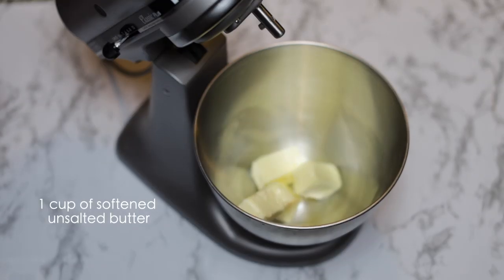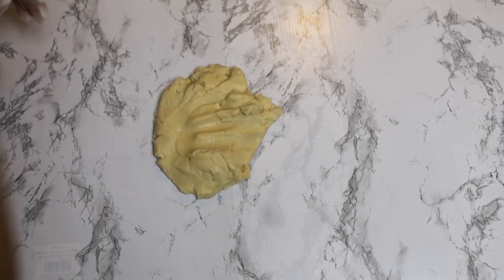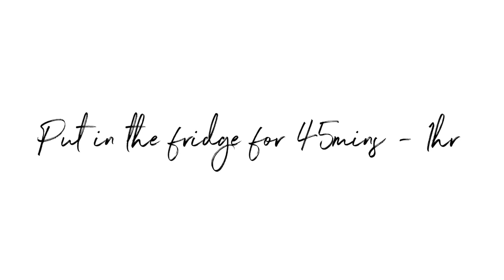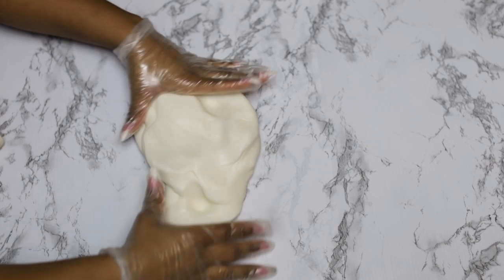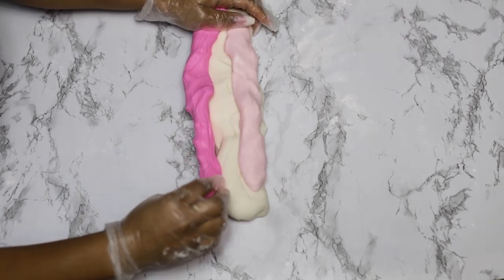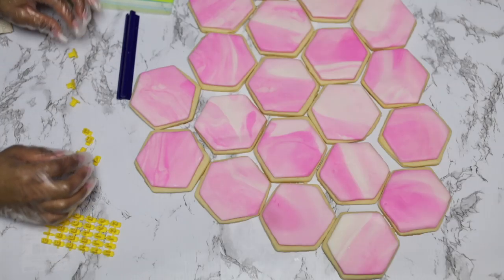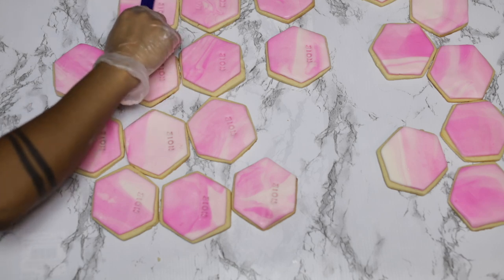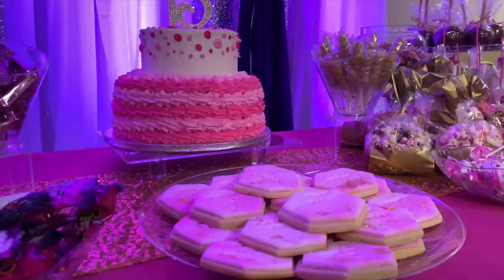Marbled Sugar Cookies Tutorial | SUPER EASY & QUICK | Detailed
RECIPE BELOW!
How to make Sugar Cookies::::

PRODUCTS USED:
Fondant Cake/Cookie Stamp Impress Embosser cutter
Edible Genuine Gold Leaf Sheets
Ann Clark Cookie Cutters 3-Piece
Wilton Rose Icing Color
Wilton PINK 610-256 Icing Gel

Complete list of Ingredients in this order:

💎1 cup of softened unsalted butter
💎2 teaspoons of pure vanilla extract

Amazon.com/shop/simonesharice

⚡️Wig Tripod:
⚡️WIG canvas head

⚡️BASIC INFO ABOUT ME:
Name: Simone Sharice
HEIGHT: 5’2
Weight: 130
Location: Originally from the BRONX , currently in Atlanta, GA